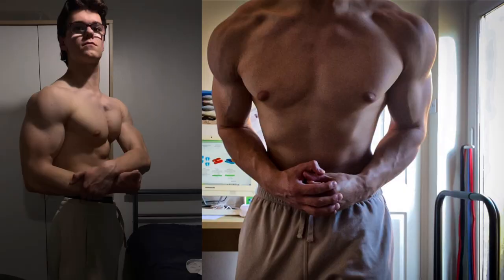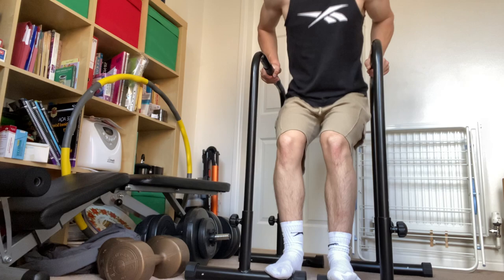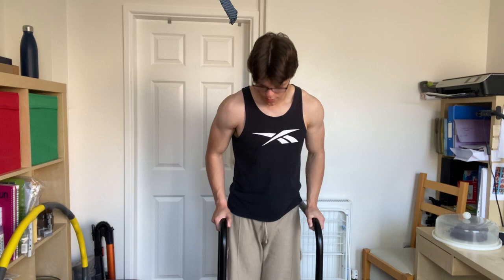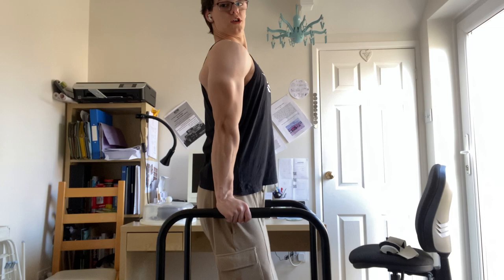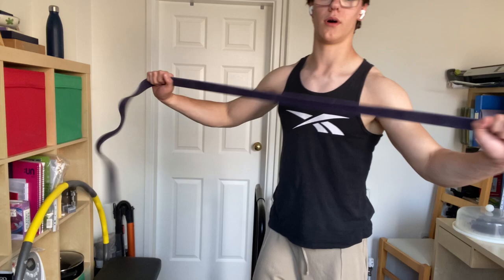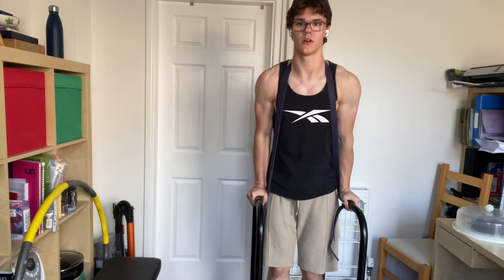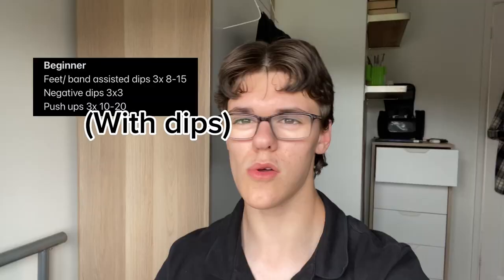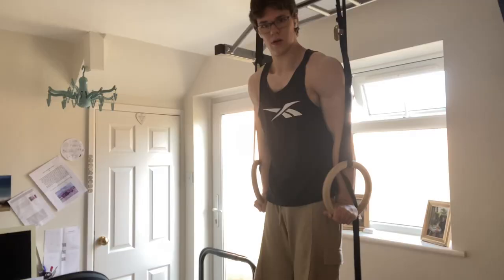How to Master DIPS ( beginner- intermediate tutorial)